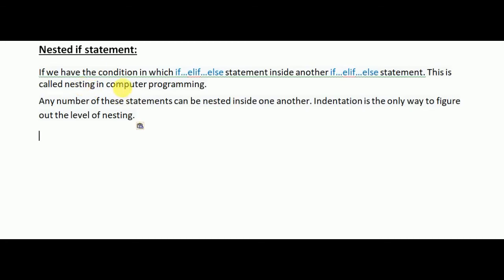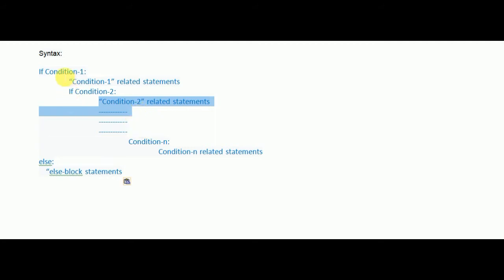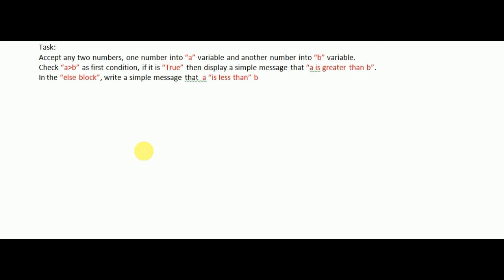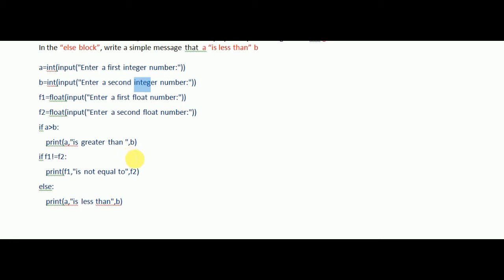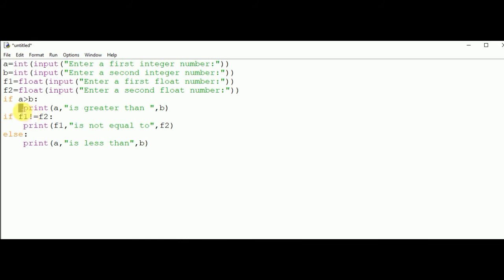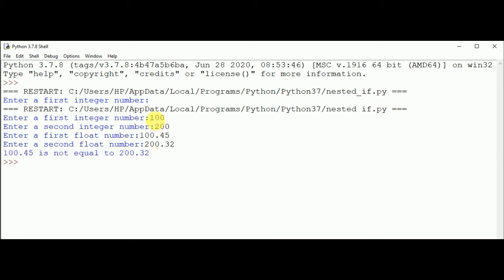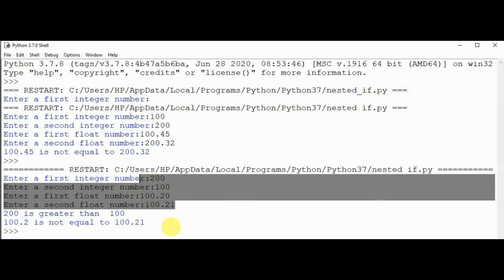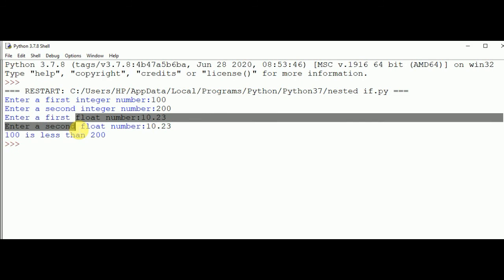#55 Control FLow Part 3 Lecture 27(English)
In this video we have described the Nested...if Statement.